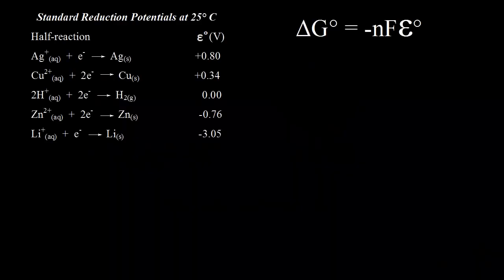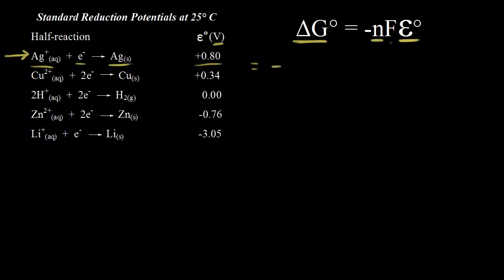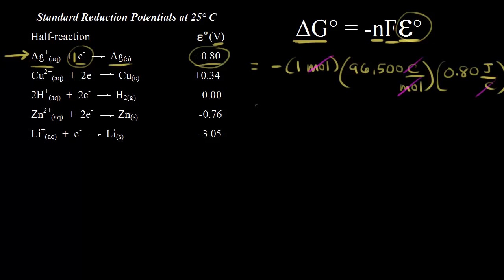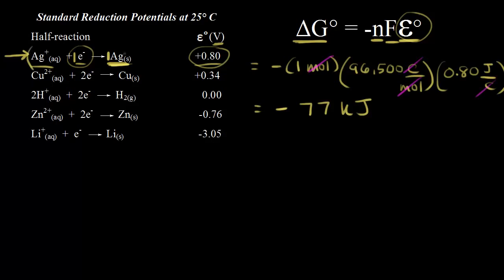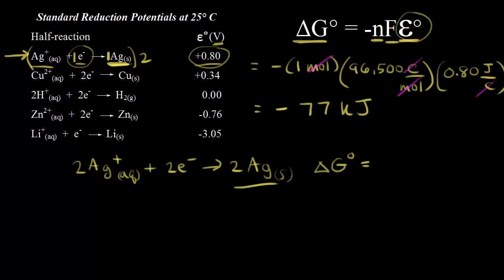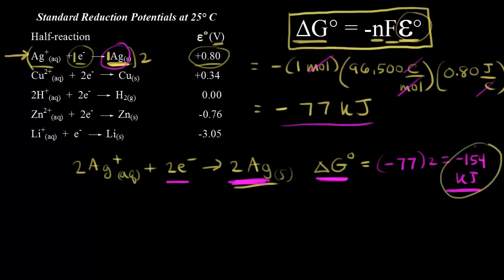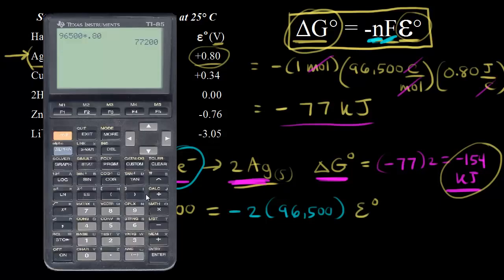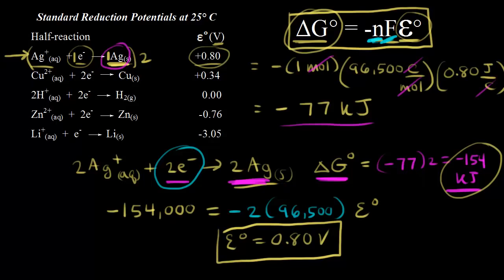Voltage as an intensive property | Redox reactions and electrochemistry | Chemistry | Khan Academy